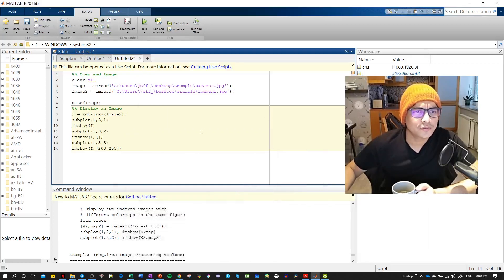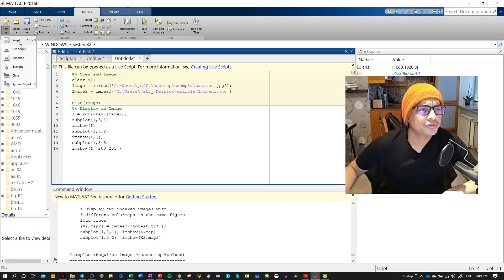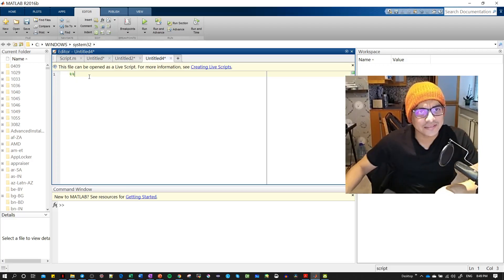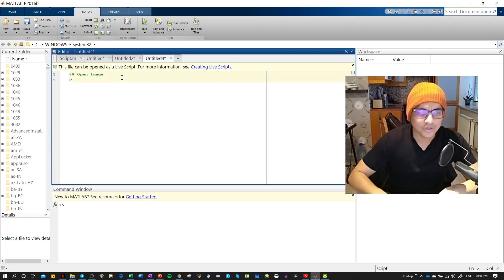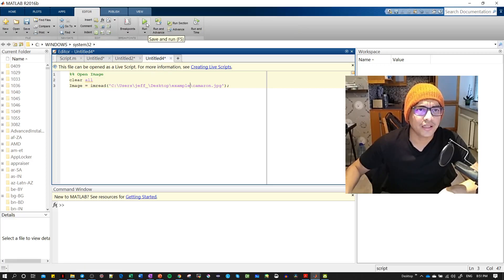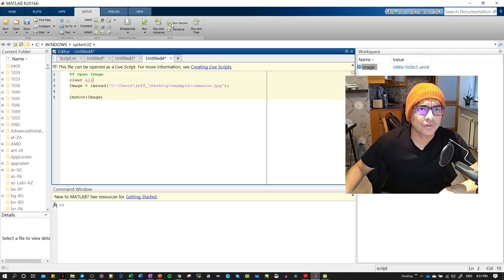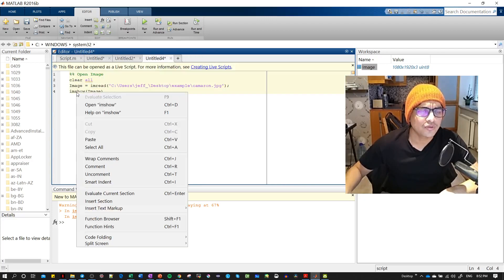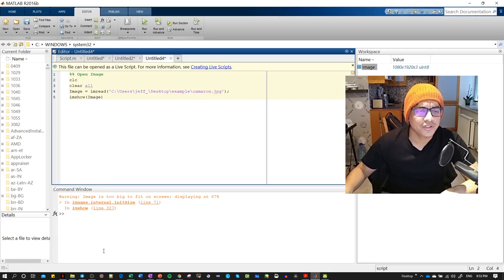MATLAB and image processing. Open (imread) and show and image.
Serie of MATLAB and image processing. Open and show and image.
imread and imshow.